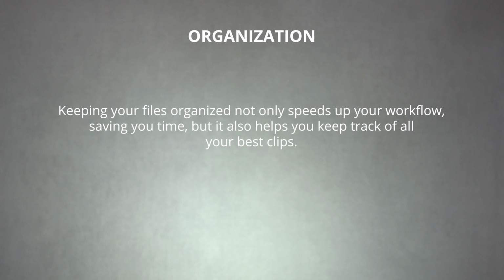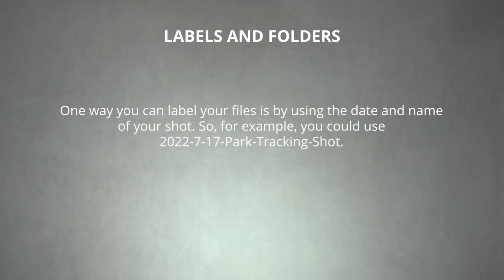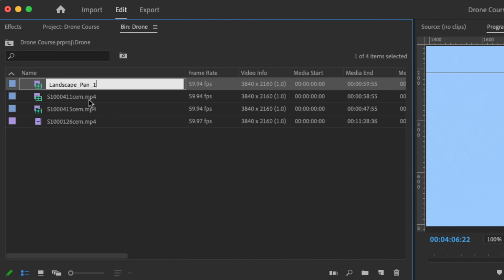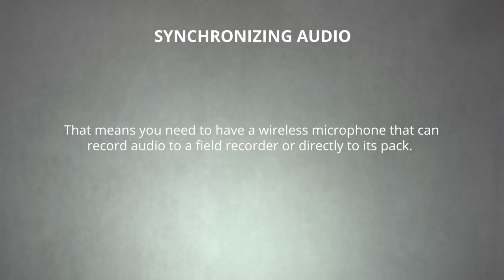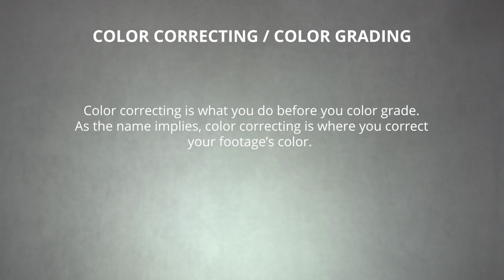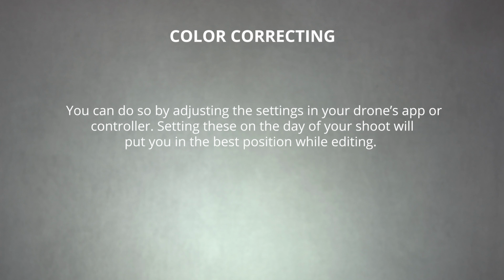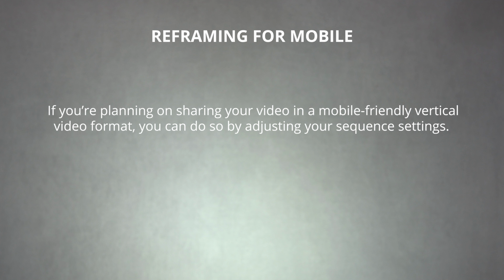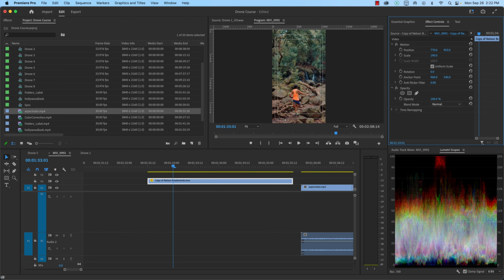Drone Post-production: What Happens After The Flight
Great aerial footage only gets you so far, so we created this guide to help you work with drone footage in post-production. It’s the final part of a great aerial production and one of the most critical. We will show you everything you need to know about post-production after your flight.

How to pass the FAA part 107 test for drone pilots

The drone post-production guide
00:00 - Intro
00:47 - Pulling selects
01:01 - Organization
02:10 - Metadata
02:26 - Backup and Storage
02:49 - File Management
03:28 - How to select
03:39 - Synchronizing audio
05:00 - Color
06:21 - Color Correction
07:14 - Color Grading
07:31 - Aspect ratio
08:23 - Review